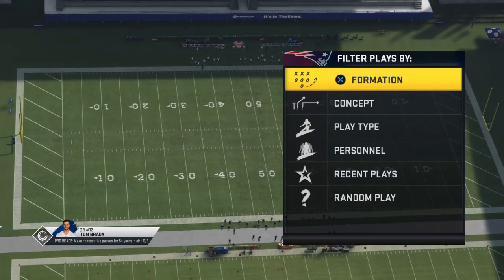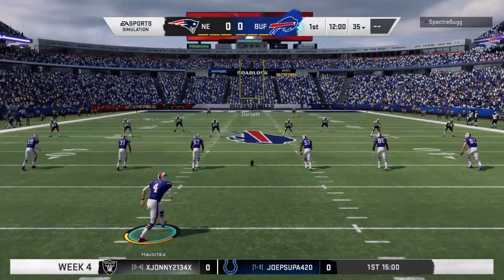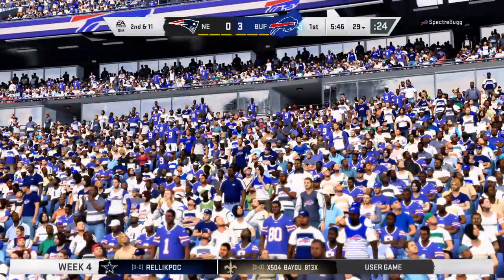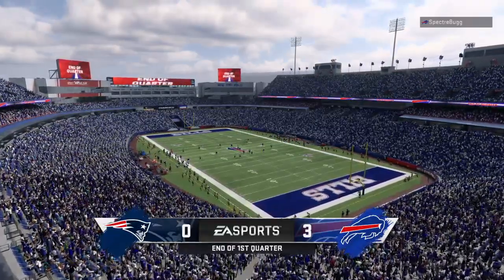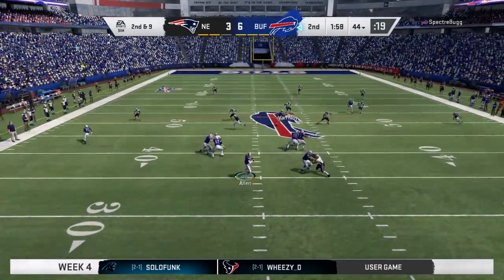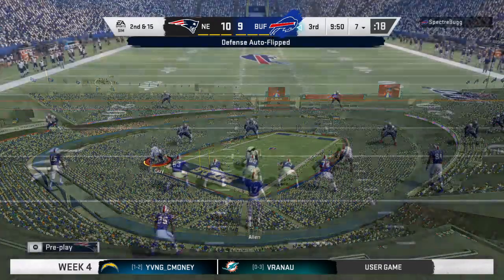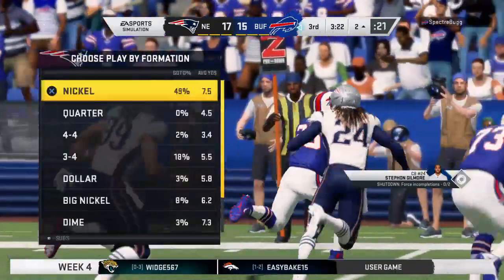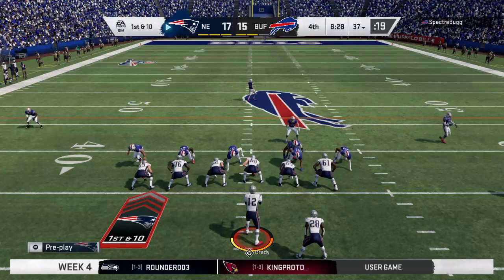Madden 20 Double Team Mechanic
Madden CFM league streams, 4th and 1 videos, and sim football page for xFOMFxPatsNation

~ 4th and 1 Commissioner ~

Madden 20 Teams:
4th n 1 - Patriots

4th and 1 league info - 4th and 1 is a sim league that dates back to M13 days. We are a league that averages 5-6 season a cycle running August to August every cycle.